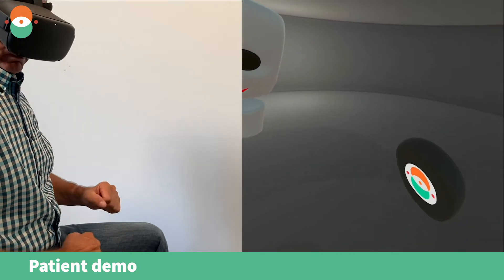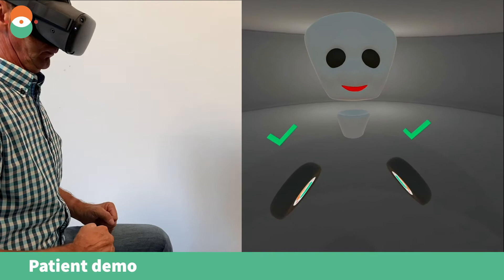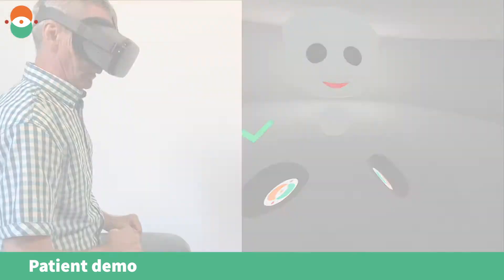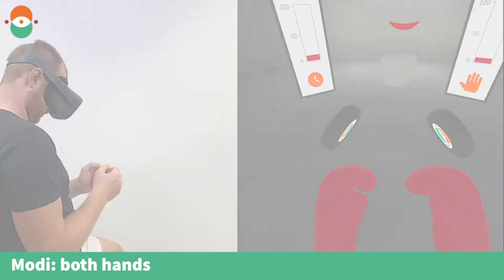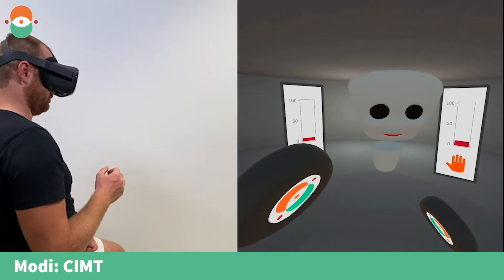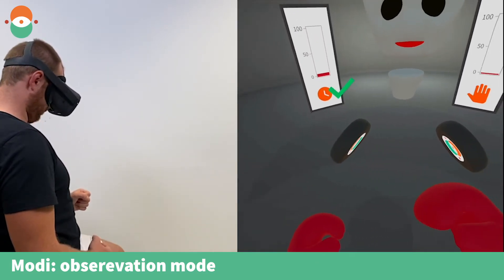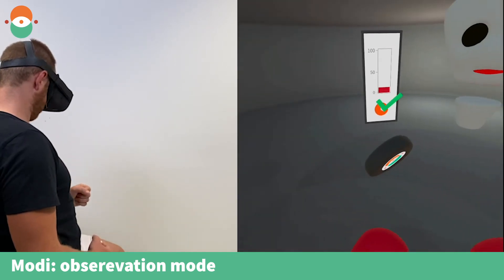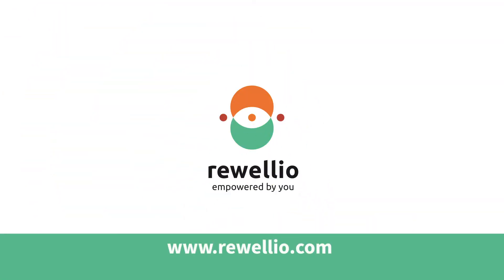VRBoxing example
Our avatar has a new sparring partner in the boxing gym.